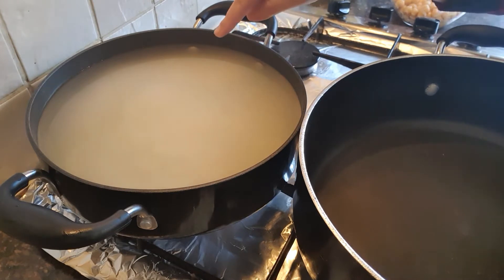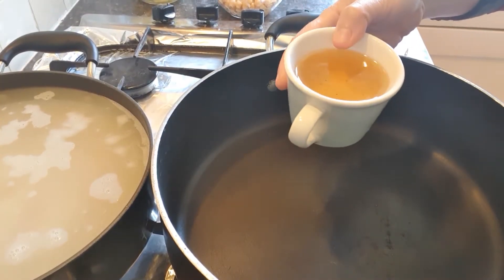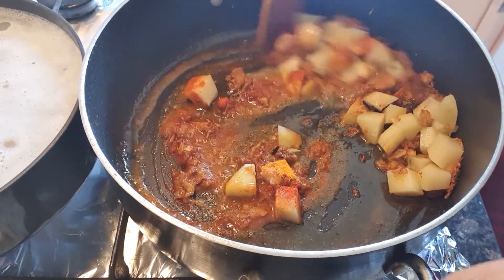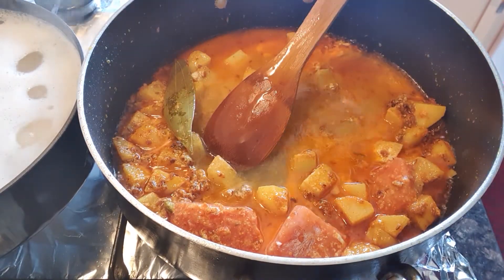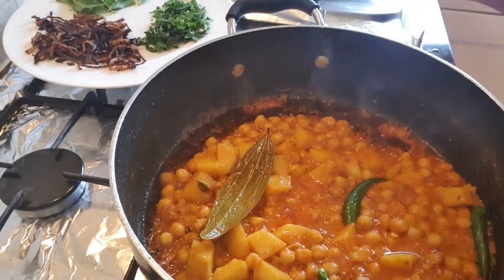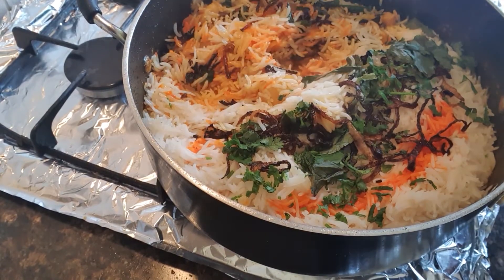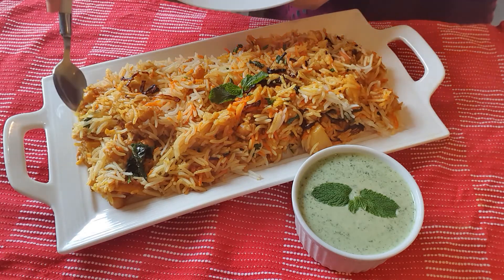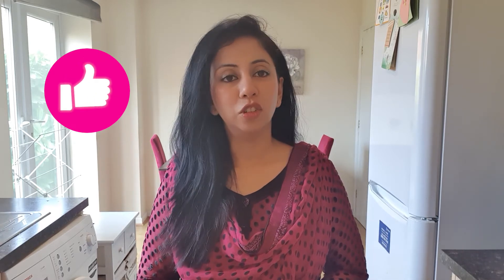Chana Biryani Recipe | How to make Chana Biryani - Rebka's Kitchen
Ingredients:
• Chawal (Sella Rice) 1 ½ cups (soaked 1 hour)
• Zeera (Cumin seeds) 1 tsp
• Tezpat ( Bay Leave) 1
• Hari elaichi (Cardamom) 3-4
• Darchini (Cinnamon stick) 1
• Laung (Cloves) 3-4
• Adrak lehsan paste (Ginger garlic paste) 1 tsp
• Fried Onion 3 tbs
• Pototas cut into cubs 2 (optional)
• Biryani masala 1 tsp
• Salt (Namak) 1 tsp or to taste
• Haldee powder (Turmeric powder) ½ tsp
• Lal mirch powder (Red chili powder) 1 tsp
• Tamatar puree or (Tomatoes) Chopped 2
• Dahi (Yogurt) 1 tbs
• Water ½ cup
• Hari mirch (Green chilies) 4-5
• Chanay (Chickpeas) boiled 1 & ½ Cup
• Fried onion 1
• Podina (Mint leaves) 2 tbs
• Fresh Coriander 2 tbs
• Yellow & Red food color ¼ tsp + Pani (Water) as required

Directions:
• In a pot , boil the soaked rice with little oil and salt.
• In another pot, add oil , ginger garlic paste, cumin seeds, cloves, cardamom, cinnamon stick , tezpat, brown onion , potatoes  and all spices ,mix well.
• Add tomatoes , yogurt and water and cook until potatoes are cooked.
• Add chickpeas and mix well, add green chilies, cover and put it on simmer for 2-3 minutes.
• Add boiled rice, fried onion, coriander , mint leaves.
•  Dissolve yellow & red food color in water and add it.
• Now cover and steam cook for 5-10 minutes.
• Chana biryani is ready.